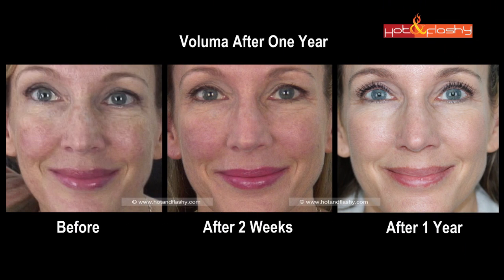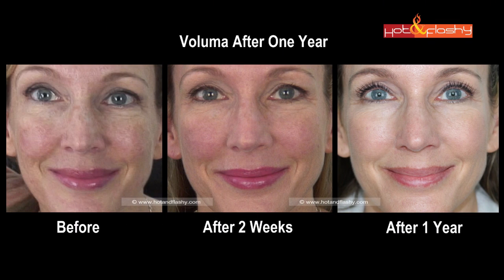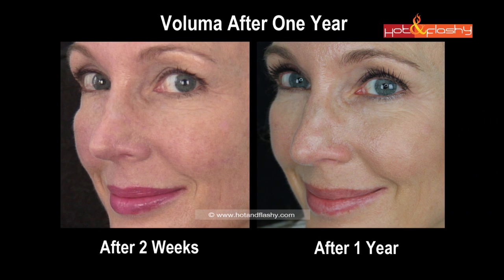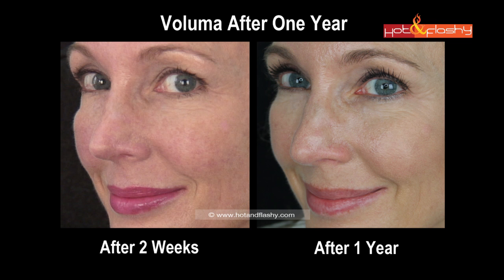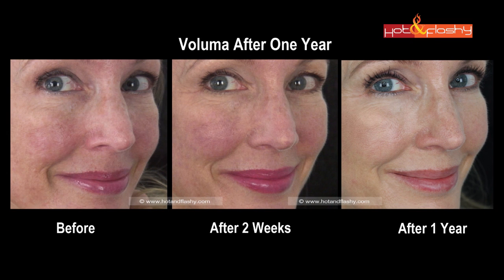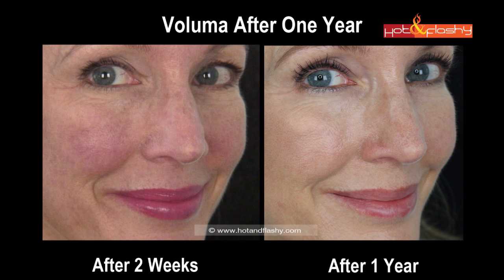Voluma Cheek Filler | 1 Year Update!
Beauty Junkees Makeup Brushes Amazon Storefront*
Today's makeup:
Laura Mercier Second Skin Cheek Colour in “Orange Blossom”*
Sephora 12 Hr. Contour Eyeliner Pencil in “Flirting Game”*
Lancome CILS Booster XL Mascara Enhancing Base* (sephora)
Make Up For Ever Aqua Lip Lipliner Pencil in Natural Beige 3C*